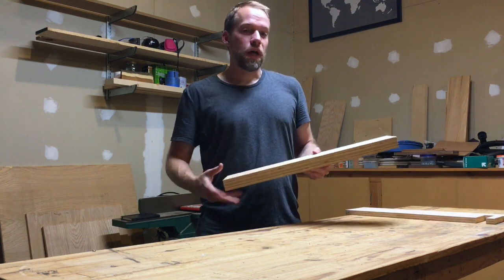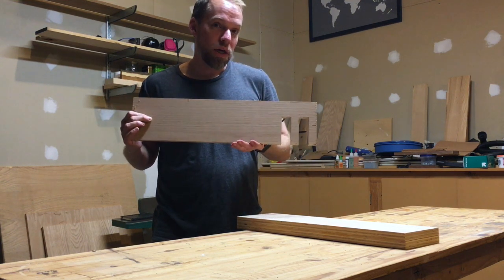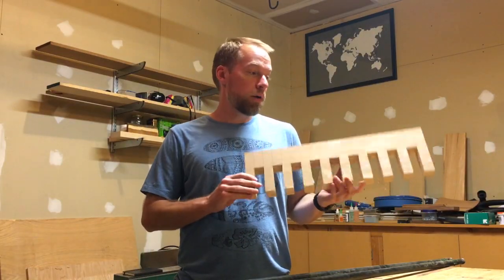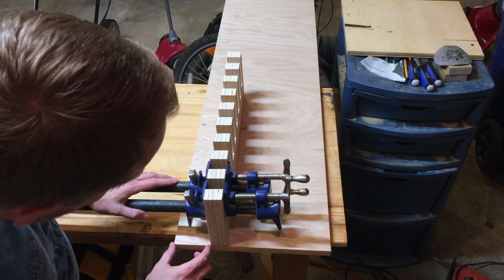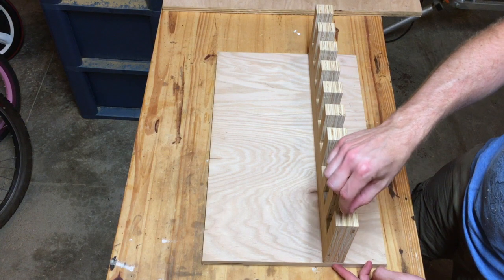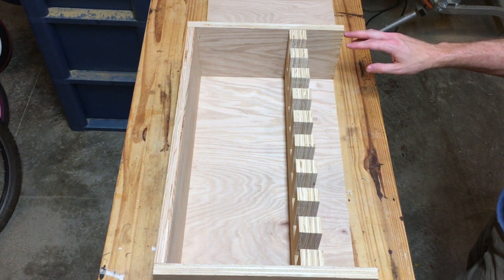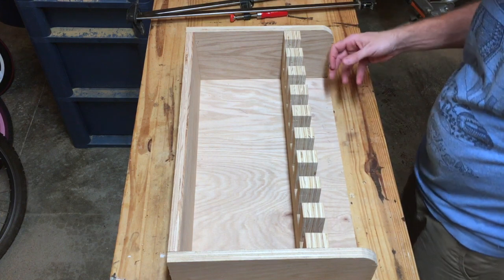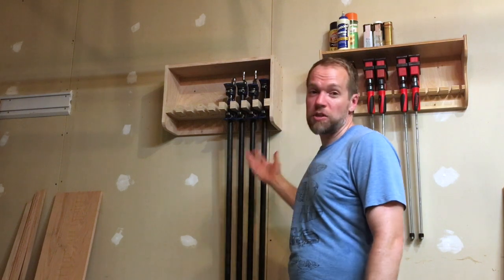Making a Pipe Clamp Rack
This video walks through how to make a rack for your pipe clamps.